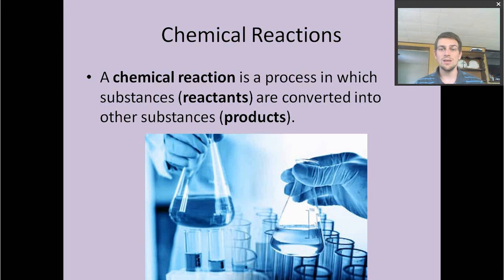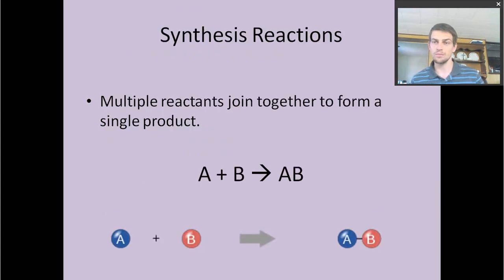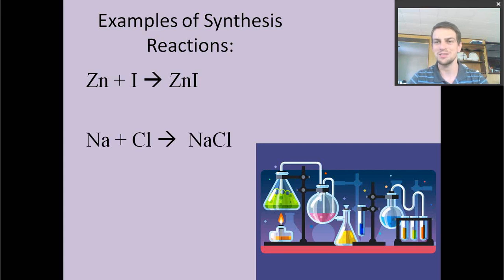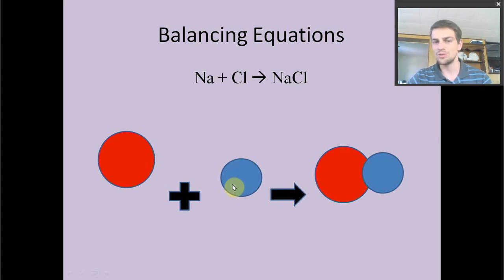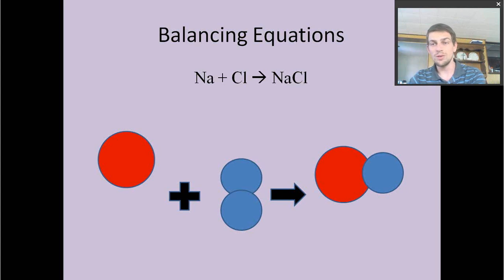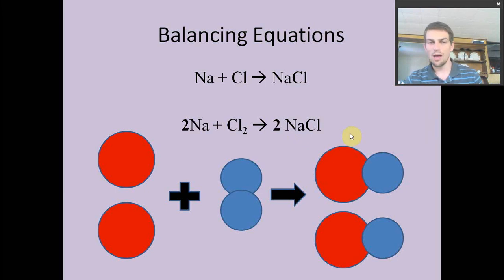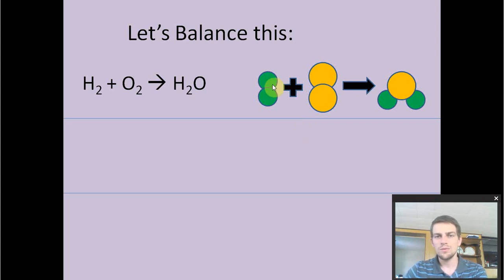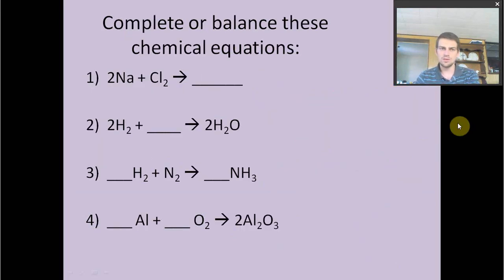Chemical Reactions - Synthesis - Mr. Ferris, 4/7/2020